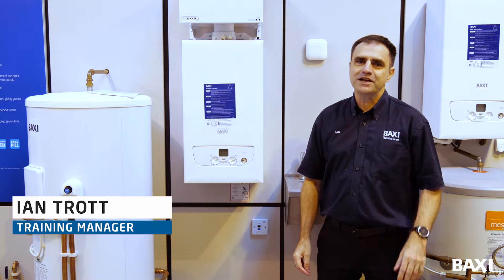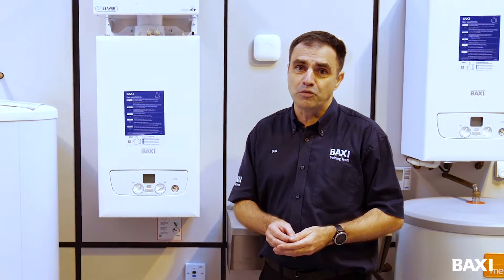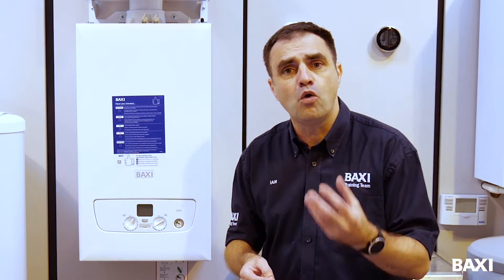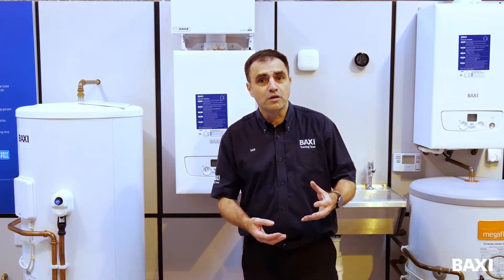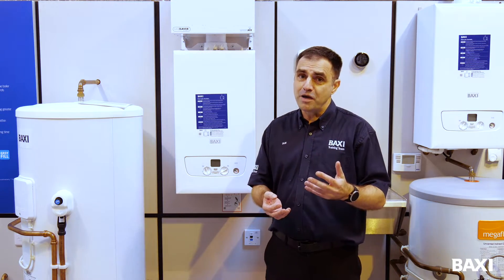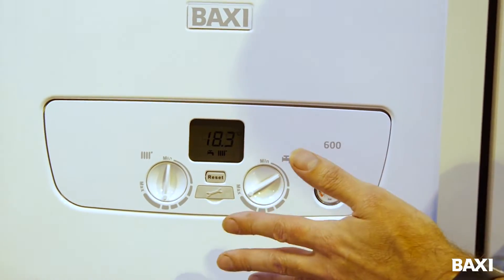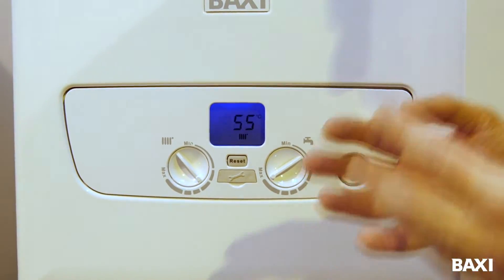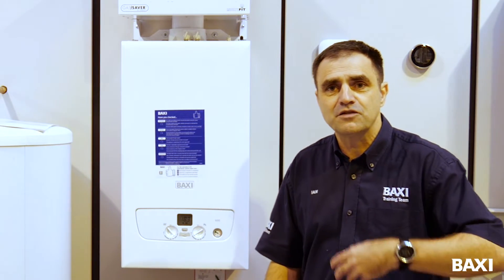How to turn down the flow temperature on a condensing combination (combi) boiler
There’s been a lot in the news lately about reducing the flow temperature of your boiler to save you money on your gas bills.  This video explains what sort of boiler and heating system you need if you want to turn down the flow temperature and guides you through the process.

Note: you should only turn down the flow temperature if you have a combi boiler, not if your heating system has a hot water cylinder, and the advice only applies to condensing combi boilers.

If you turn down the flow temperature, and your home does not get warm enough, turn the flow temperature back up a few degrees, until you are comfortably warm again.